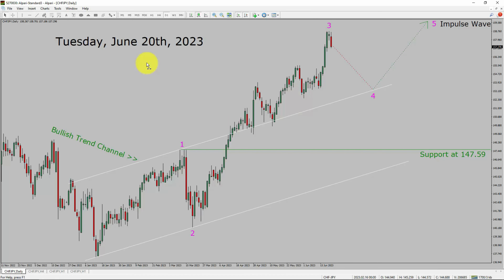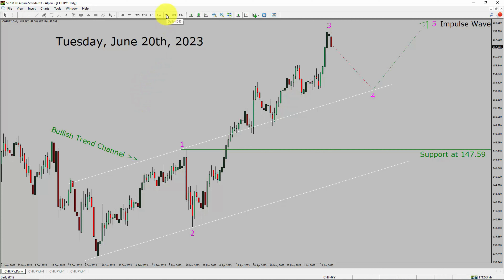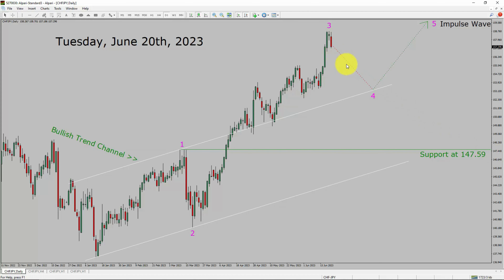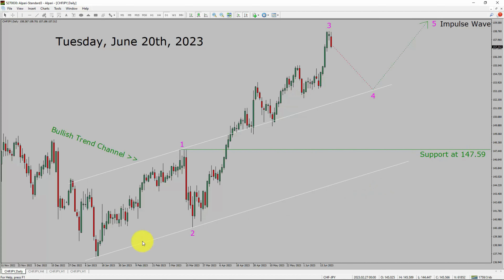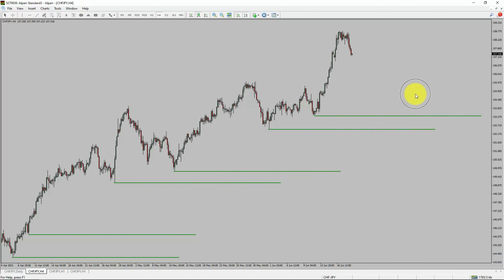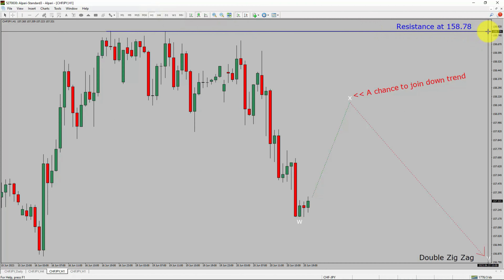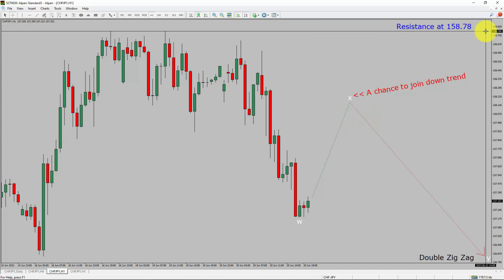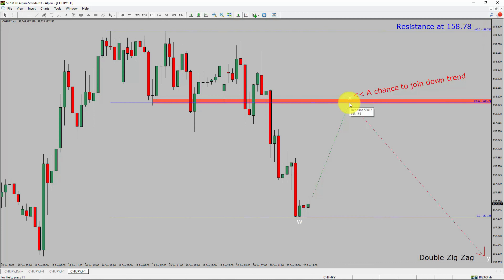CHF JPY Elliott Wave Analysis | Forex Forecast | June 20, 2023 | CHFJPY Analysis Today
Here is today's CHF JPY Elliott Wave Analysis. Inside daily CHFJPY Forex Forecast I will be reviewing CHF JPY using Elliott Wave Theory. Daily CHFJPY Technical Analysis and Forex Forecast covers CHF JPY Forex charts. Learn about CHF JPY Forex market trend. CHFJPY Elliott Wave Analysis is based on short term Forex charts. CHFJPY analysis today is based on Elliott Wave Analysis. Learn about CHF JPY Forex trend of the day. Get updated Forex Forecast Today in CHF JPY currency pair. Once you watch CHF JPY Analysis Today with Elliott Wave Theory then your chances of making money increases. CHF/JPY Analysis today has been created using Elliott Wave Analysis. Get CHF JPY Forex analysis before market start moving. In this way you have a good chance of making money in currency trading. Watch detailed CHFJPY forecast as well as a Swiss Franc Japanese Yen technical analysis using Elliott Wave.

CHFJPY Elliott Wave Analysis is for Forex traders. Forex Forecast provides information about CHF JPY Forex market trend of the day. Top to Bottom Elliott Wave Analysis in CHF JPY currency pair covers daily time. CHFJPY currency pair Elliott Wave Analysis shows four hour time frame CHFJPY trend. CHF JPY Analysis Today shows Daily market trend using daily, four hour and one hour charts of CHF JPY currency pair. Every day price action of CHF JPY move up or down or sideways. CHF JPY Daily Forex Forecast using Elliott Wave Analysis show support and resistance levels. CHF JPY Forecast today is most suitable for day traders. Technical Analysis of CHFJPY on short term charts is best for day trading Forex market. Elliott Wave Analysis has been used to create CHFJPY analysis today video. CHF JPY Technical Analysis for day trading the Forex market. After watching CHFJPY Forex Forecast a trader can participate in Forex market through a brokerage firm. Successful Forex trading requires CHFJPY analysis, discipline and risk management. Use my Elliott Wave CHF JPY analysis to easily identify possible trading chances. CHF JPY Elliott Wave Analysis for Forex traders looking for CHF JPY analysis today.

CHFJPY Forex Analysis Today is for Forex traders looking for Elliott wave Forex forecast. CHF JPY Analysis Today is for day trading the Forex market. Elliott wave analysis is a handy tool to find out Forex market trend using Technical analysis. CHFJPY Analysis Today help Forex traders to easily trade currency market. In this way Forex trader could use their own Forex trading strategies along with CHFJPY Forecast. Many beginners Forex traders trade FX market with CHF JPY Forecast to find trading opportunities. Watch CHFJPY technical analysis today and make better trading decisions. Watch Today market analysis in CHFJPY currency pair. On a daily basis the trend of CHFJPY could change. With CHF JPY Analysis Today Forex forecast a currency trader gets an idea about short term Forex Market trend.

Before you invest money in Forex market educate yourself about today's CHFJPY market trend. Learn to read Forex market using Elliott Wave Analysis. CHF JPY Analysis today could help you to make better trading decisions in your forex trading. CHFJPY Forex Forecast is based on Elliott Wave Analysis. You must trade with proper money management when analyzing Forex pairs like CHF to JPY. Swiss Franc to Yen Forex analysis. CHFJPY analysis today is for traders looking to invest in Forex market. I have used Elliott wave theory and Forex market analysis to create CHF JPY Analysis today. CHFJPY is a well renowned and popular Forex trading instrument. CHF JPY Today forex market analysis for Forex traders and investors. CHFJPY Today market analysis help Forex traders to make better trading decisions.